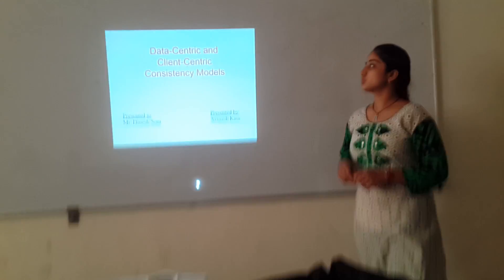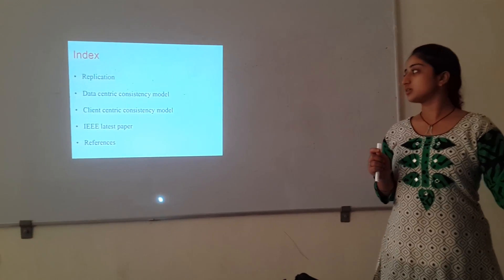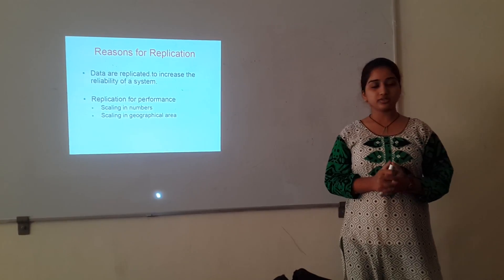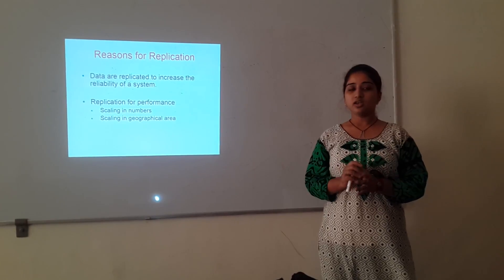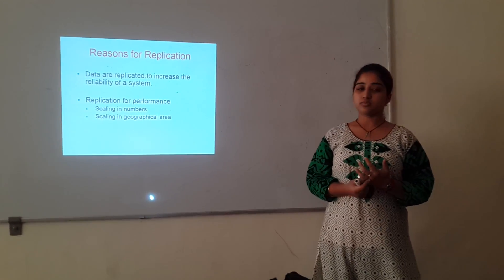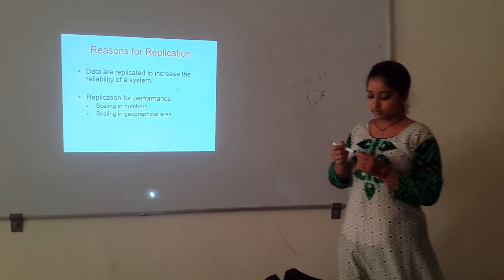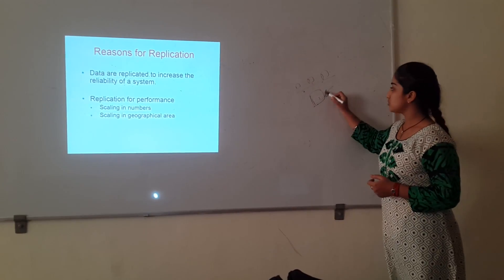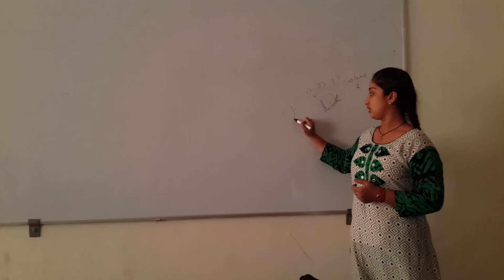Data Centric & Client Centric Models Avinash Kaur Part 1 20161019 121944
3MCS1 Parallel and Distributed Computing